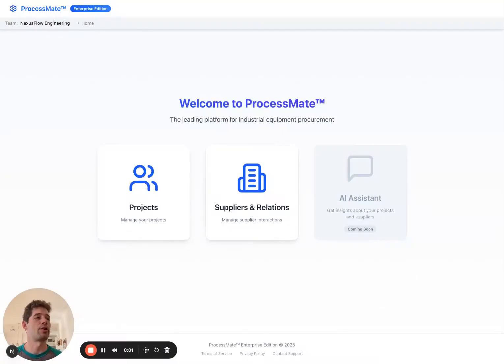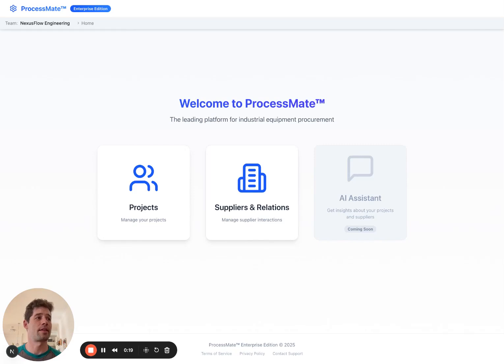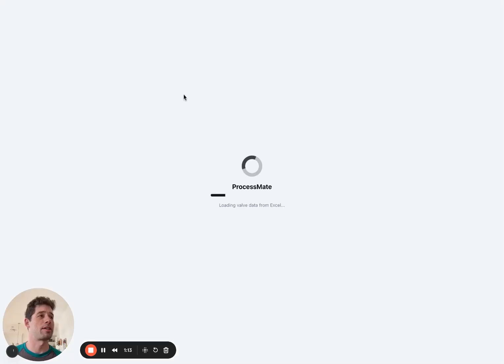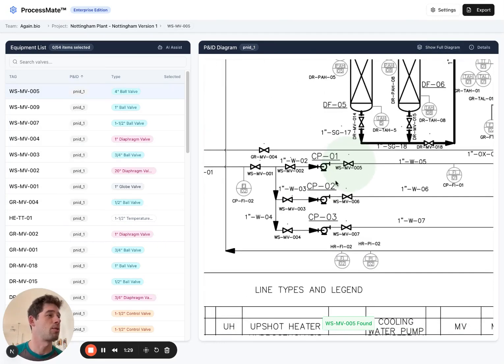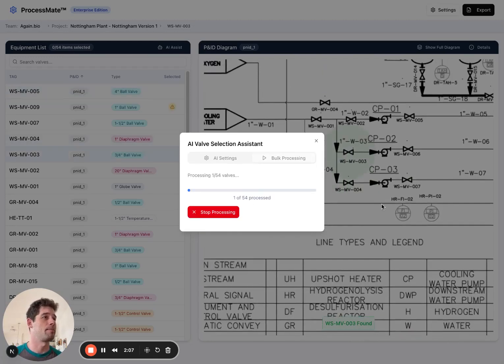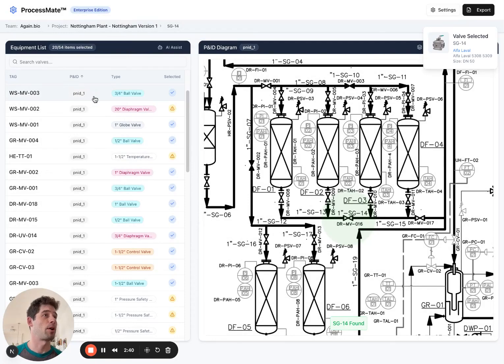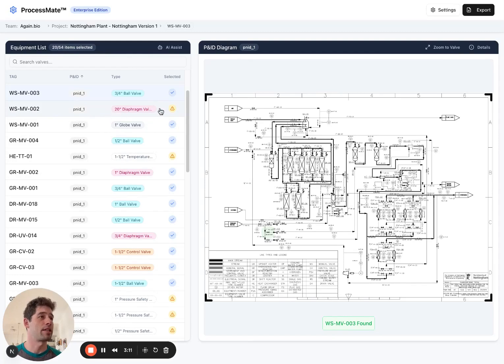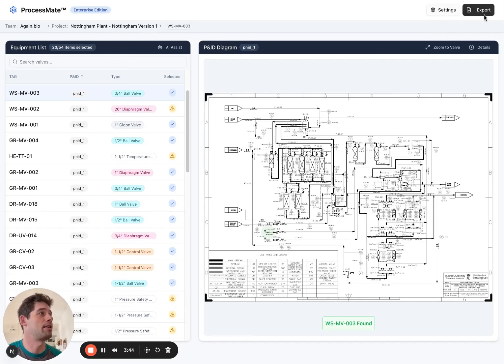Introducing ProcessMate : Your Engineering Co-Pilot